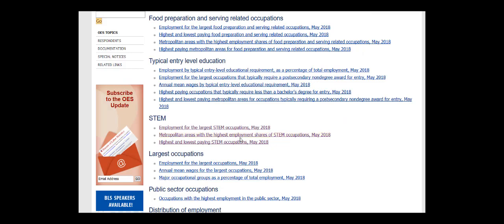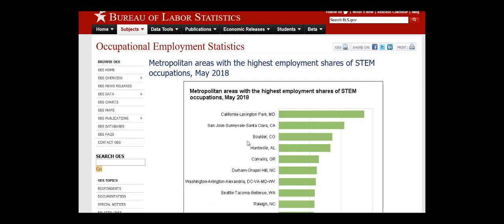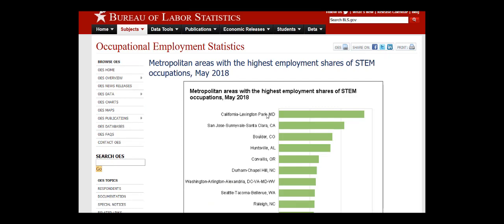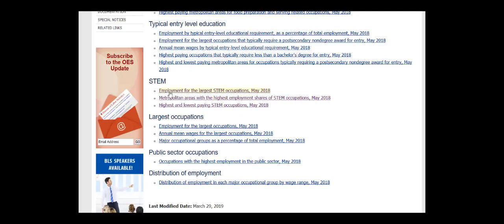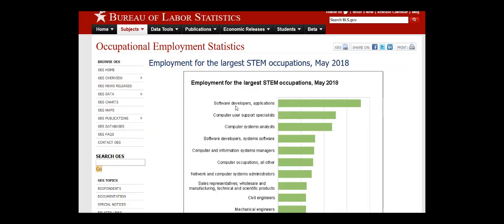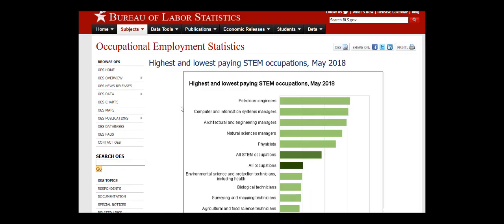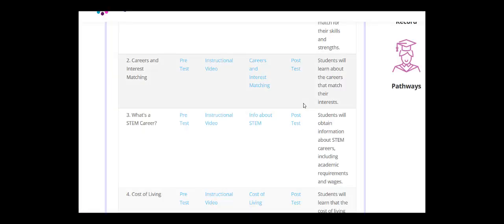Whats a STEM Career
Students will learn about STEM careers. They will also learn about salary and geographic information available for many careers.